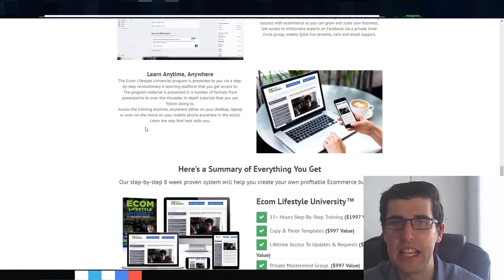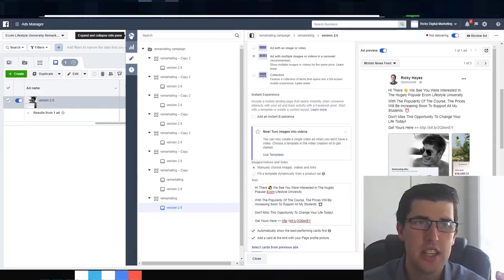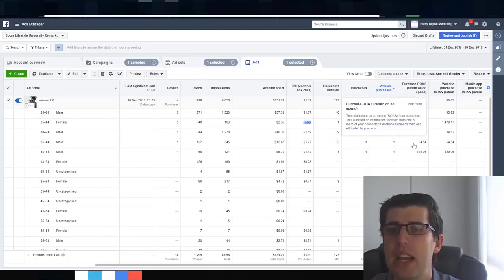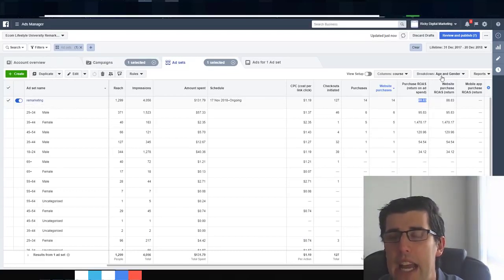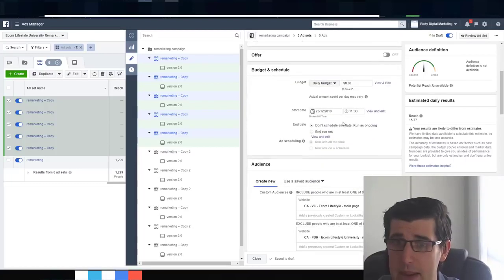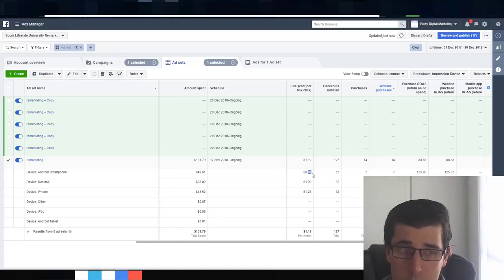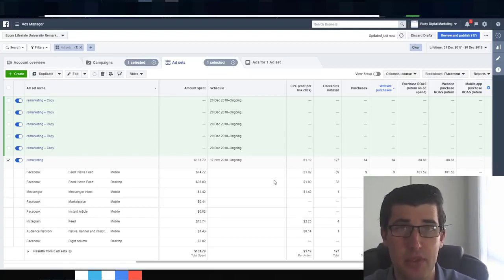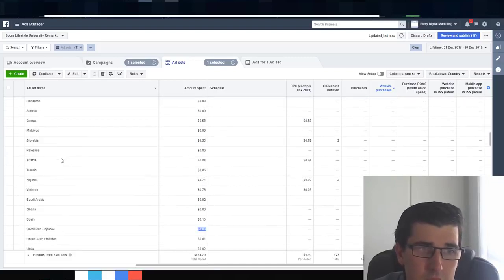Facebook Winning Product $10,000 Case Study For Beginners Shopify Dropshipping 2019